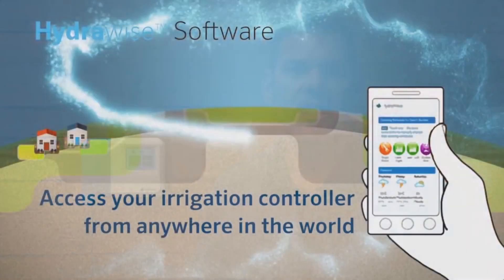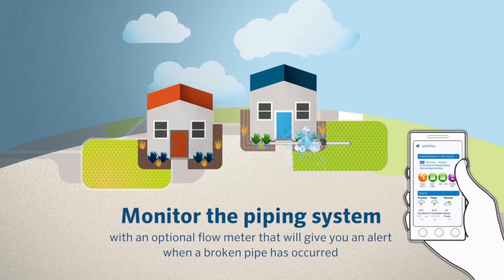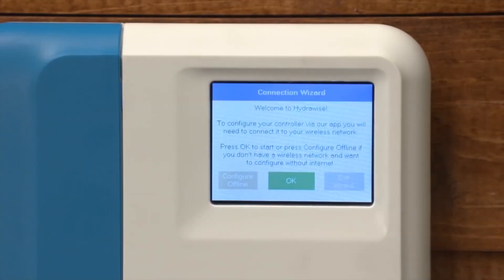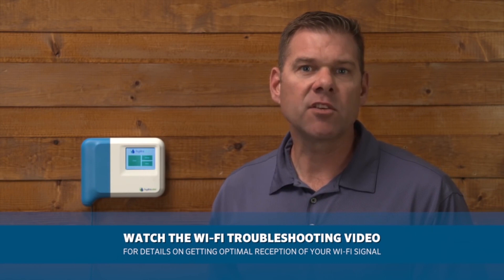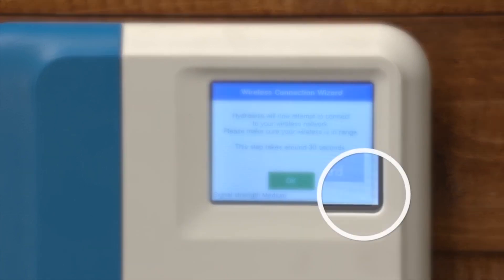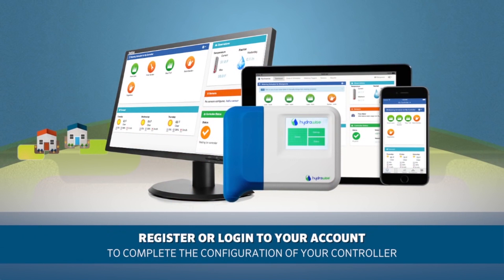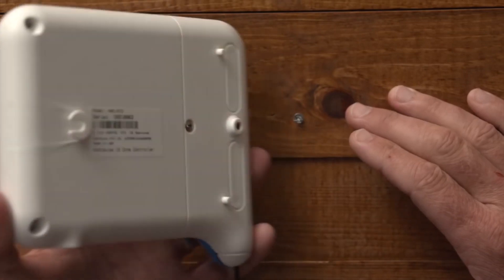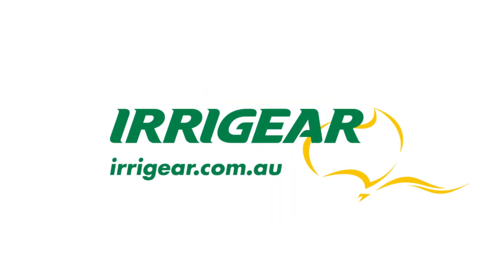Hunter: Setting Up The Hunter HC Hydrawise Compatible Controller With Wi-Fi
This video shows how to setup the Hunter HC Hydrawise compatible controller with Wi-Fi. Hunter’s new Wi-Fi-enabled HC irrigation controller allows for efficient management of all irrigation systems from a smart device, home or office computer through Hydrawise web-based software. The HC controller is offered in either 6 or 12 station fixed indoor units, which can be increased to 36 stations with the 12 station expansion modules.

You'll find a range of Hunter products at your local Irrigear® Independent Experts.

Advice. Products. Solutions. Australia-wide. Locally source and buy Hunter and Hunter Hydrawise products and solutions from the leaders in pumping, irrigation, filtration, water and fluid management at your local Irrigear® Independent Experts.